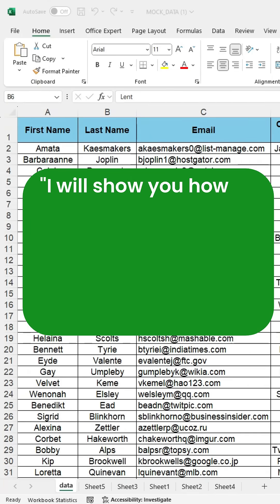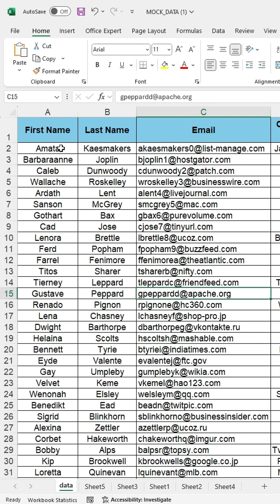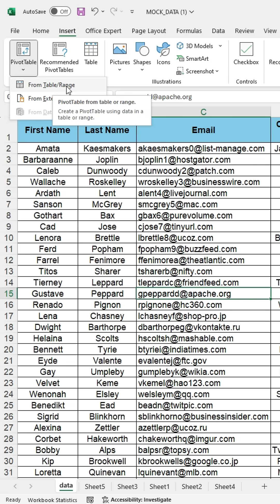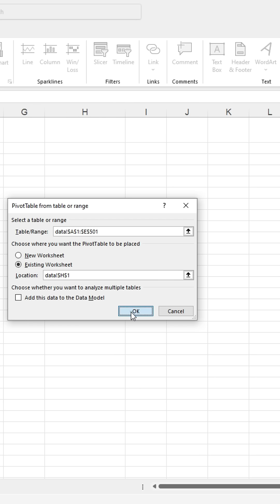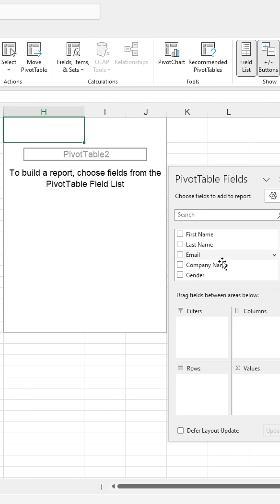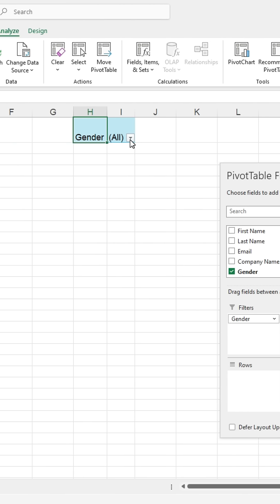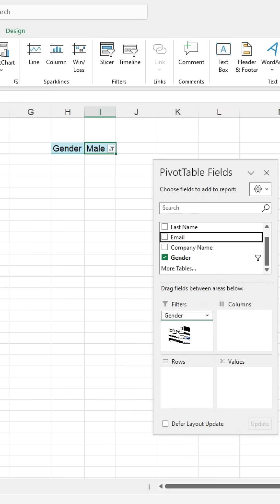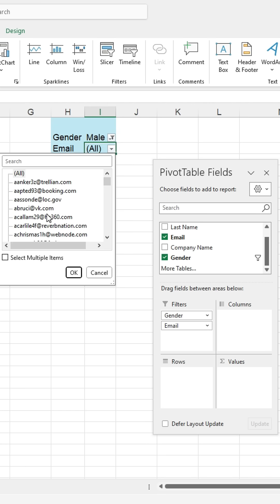Create a Drop Down List in Excel Using Pivot Table | Easy Excel Trick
In this easy-to-follow tutorial, learn how to create a drop-down list in Excel using a Pivot Table! This step-by-step guide is perfect for beginners and will help you streamline your data entry process.

With a drop-down list, you can ensure accurate data input and reduce errors in your spreadsheets. Discover the power of Pivot Tables and how they can enhance your Excel skills.

In this video, we will cover:
- What a Pivot Table is and how it works
- The step-by-step process to create a drop-down list
- Tips for customizing your lists for better functionality

Whether you're a student, a professional, or just someone looking to improve their Excel skills, this video is designed for you.